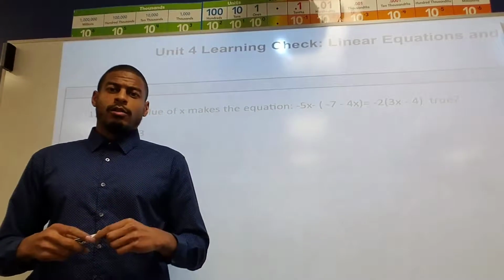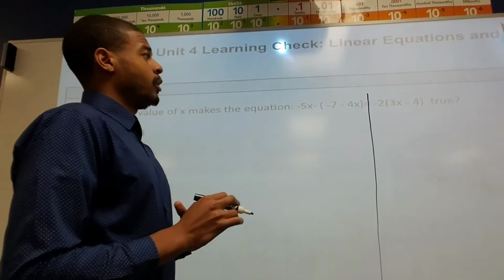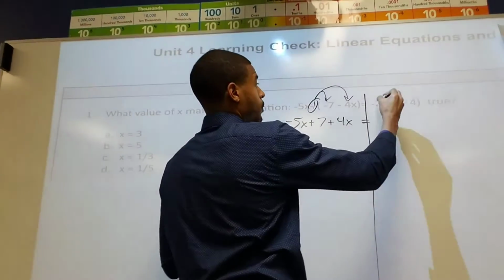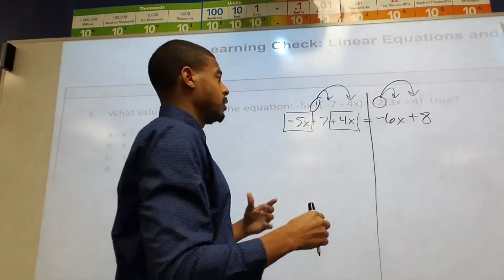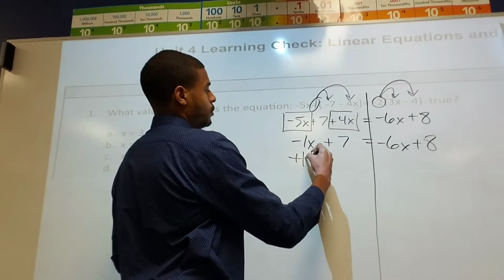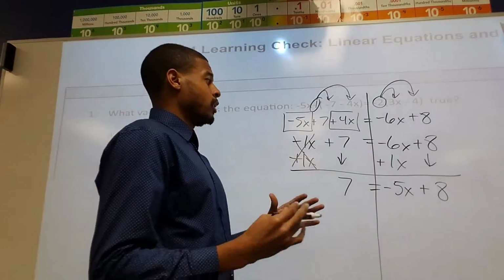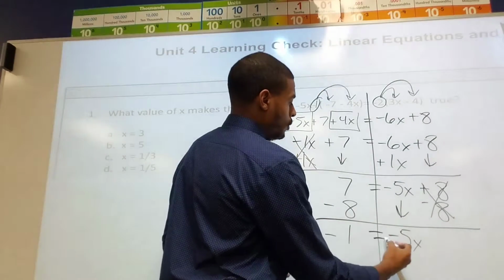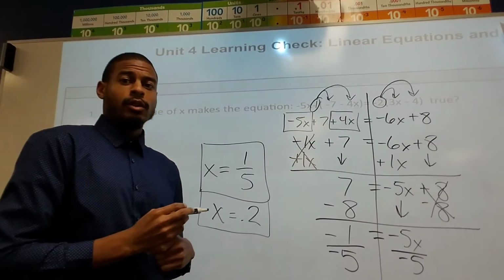Solve Linear Equations